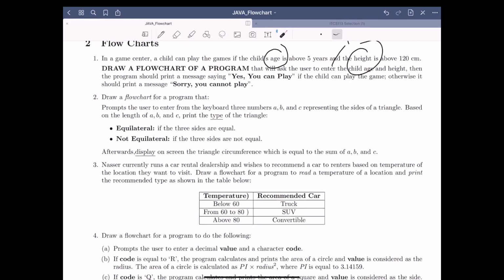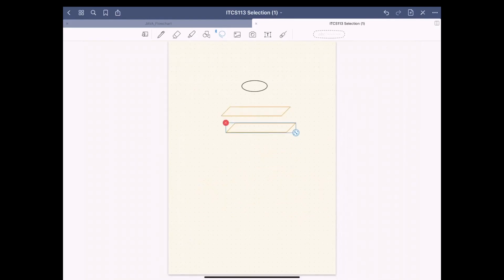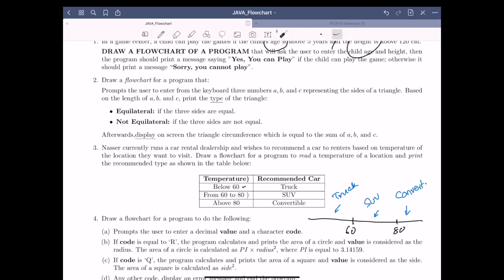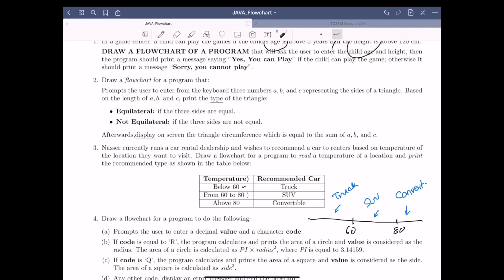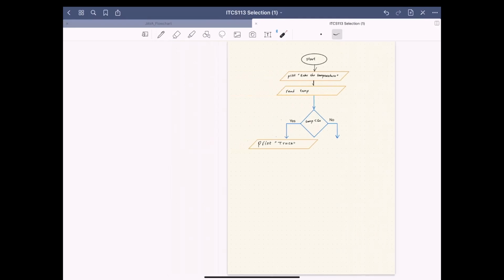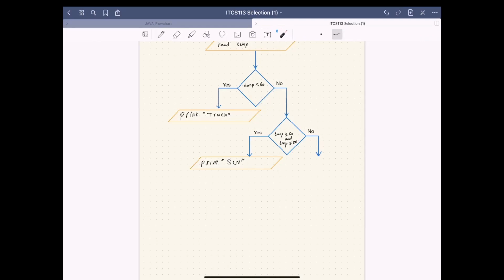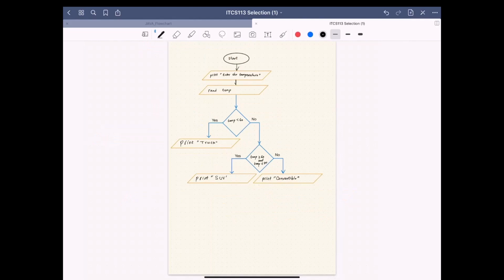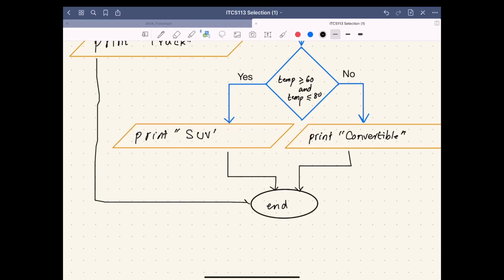Lesson 4 Example 2 Flowcharts with Decision 2022